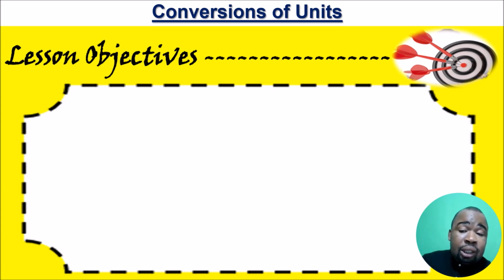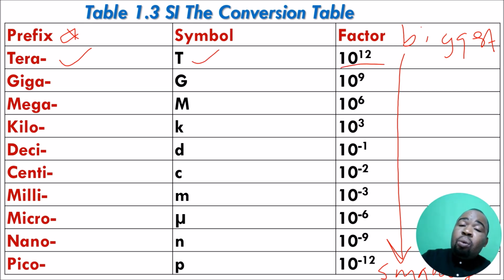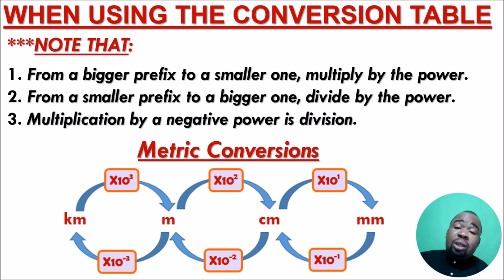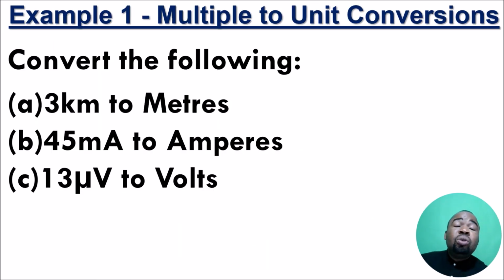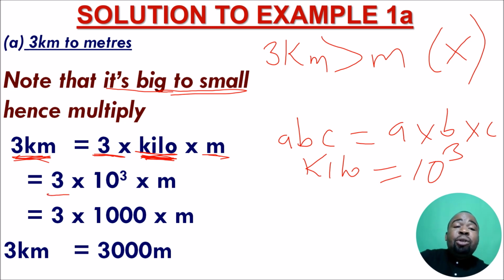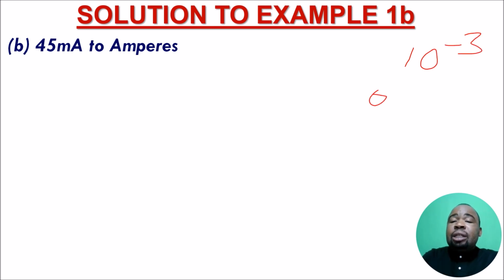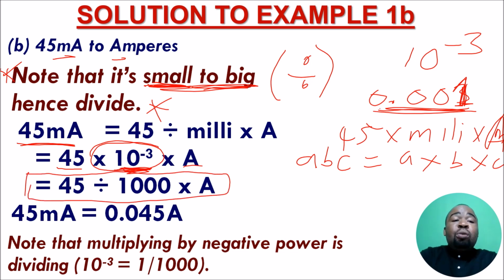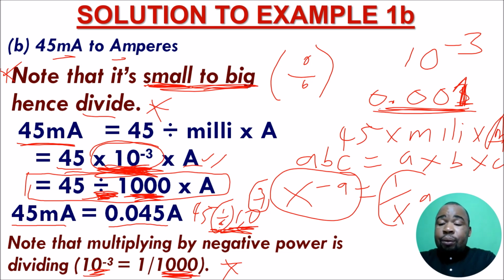Conversion of Units 1 - General Physics with [Chigo - The Senior Coach]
I'm thrilled to have you here on our journey through the fascinating world of High School Physics.
Today, we're diving into a crucial concept that lays the foundation for understanding Physics. In this video, we'll explore the Conversion of Units and delve into the basics of General Physics.
Get ready to unravel the secrets of the Phyzx World – let's jump right in!"